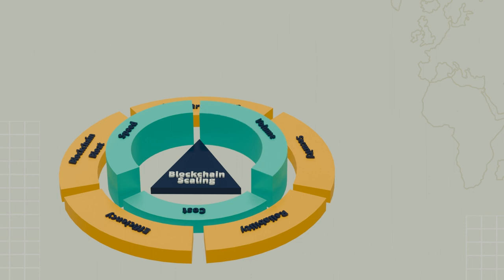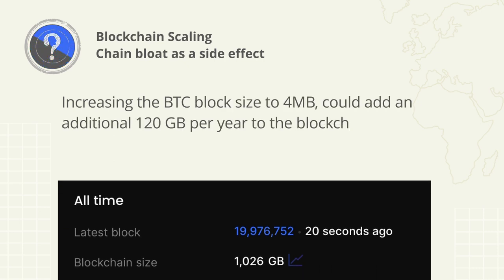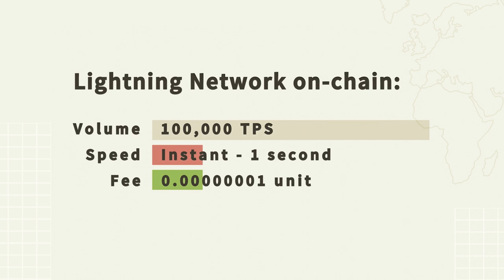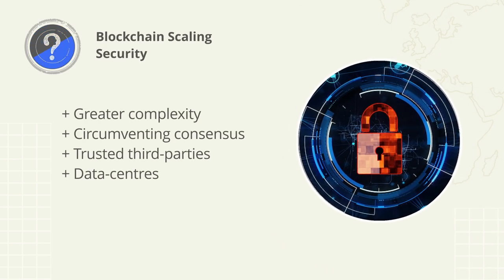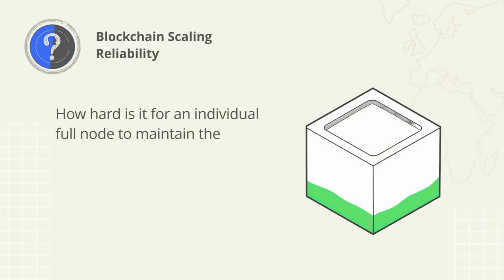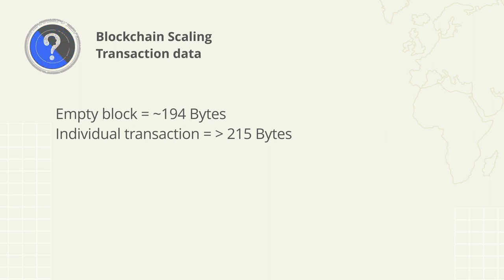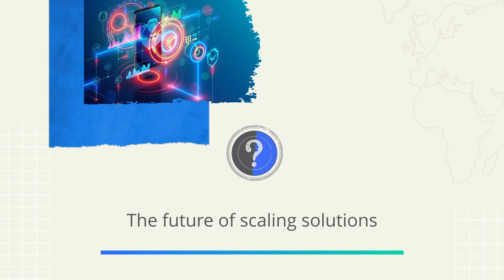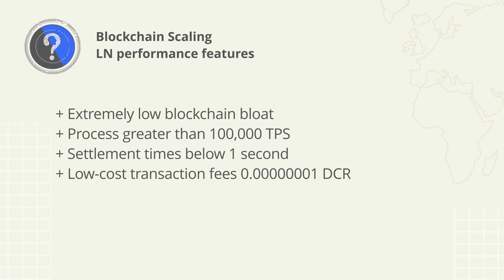Blockchain Scaling Solutions & Trade-offs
Blockchain technology can be represented as being slow, inefficient, and inconsistent. Many would argue, this preserves the highest levels of security whilst aiming to maintain a peer to peer decentralised network. The question is, can this be improved to give users the best of both worlds, A fast, efficient blockchain that is also a secure, decentralised, and peer to peer network?

Let’s explore blockchain scaling and the methods used to increase transaction volume and speed, whilst decreasing congestion and cost. We’ll also discuss the trade-offs being introduced by various solutions. Understanding the long-term implications will also help evaluate the path a project is likely to follow and the overall outcomes.